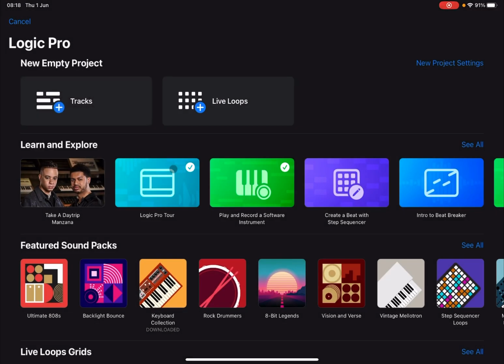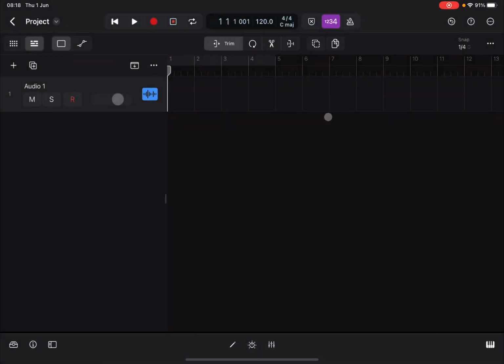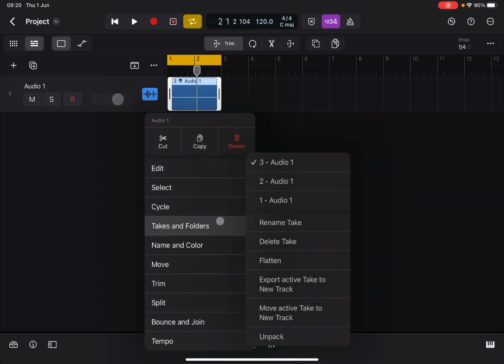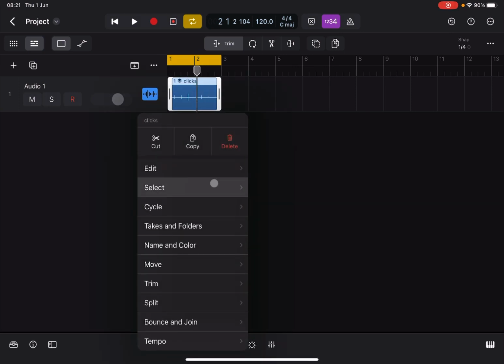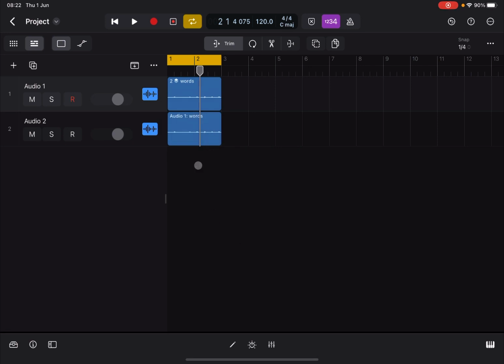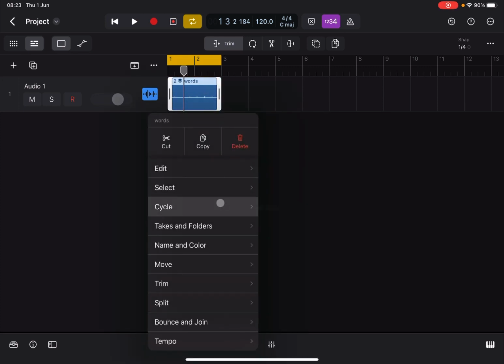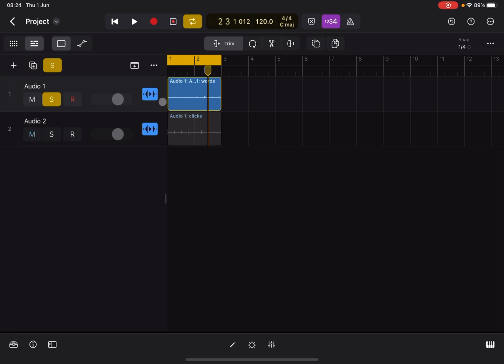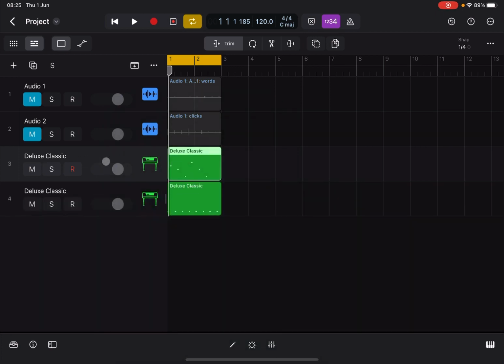Apple Logic Pro for iPad - Tutorial 6: How to record Multiple Audio and Midi Takes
All-new Browser

This video contains the following product demonstration:

- How to create a midi and audio track
- How to set to create take folders for both on and off cycle
- How to record multiple takes with Cycle on
- How to select takes
- How to rename takes
- How to delete takes
- How to flatten a folder
- How to pack and unpack a folder
- How to export the active take to another track
- How to move the active take to another track
- How to record multiple takes for both audio and midi
- Etc.